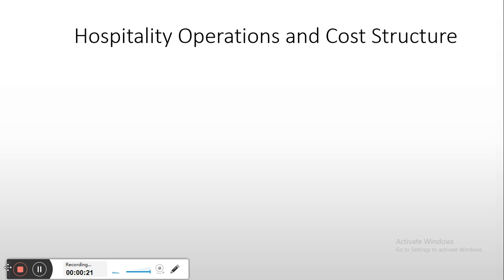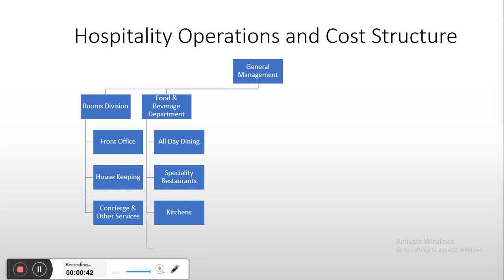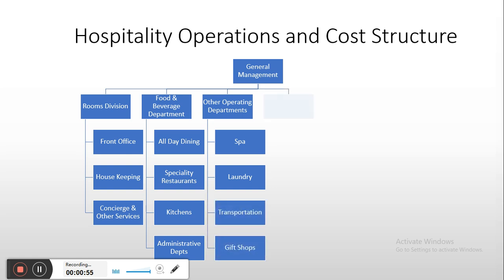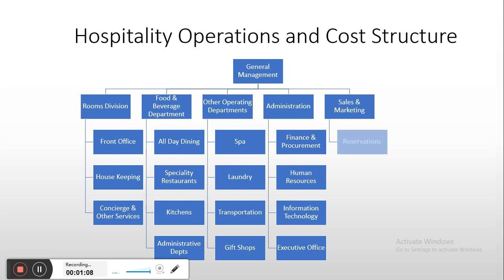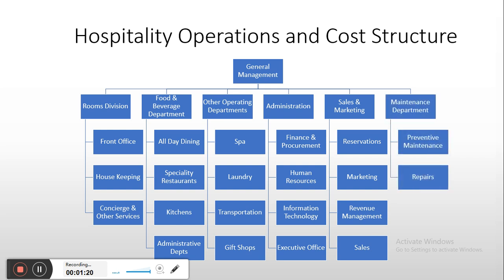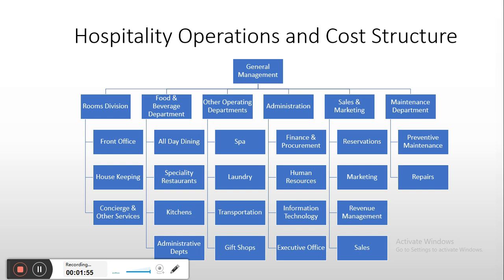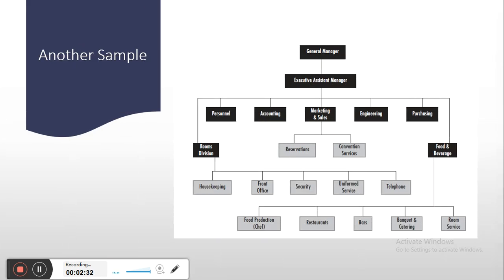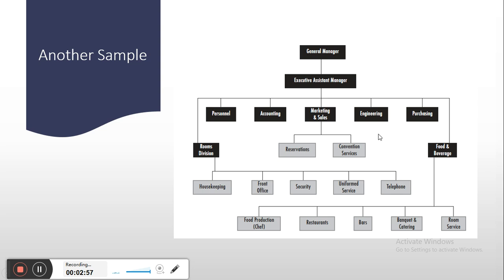Hotel Management - 3. Hotel operation structure, cost centers and typical organisation chart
This video will give you introduction on how various operations are structured in typical hotel and an organization chart.
Below are the topics to be discussed in this video:
Hospitality Operations and Cost structure
General Management
Rooms Division
Food and Beverage Department
Other operating departments
Administration
Sales & Marketing
Maintenance Department

About eHotel Management School
We are committed to provide quality hotel management learning with practical assignments and related industry experience to our students.

Transformative education
Learning with Hotel Management School (eHMS) will gear you for an exciting career in international hospitality management. You will be taught by leading professionals having extensive practical experience in international hotel management.

You will learn at your own individual pace together with your regular Jobs and discuss real issues in discussion groups. The courses are ever evolving and will cover all practical aspects and latest trends. You will also become part of our alumni network, a community of over 3,000 other students that stretches across the globe in over 100 countries.